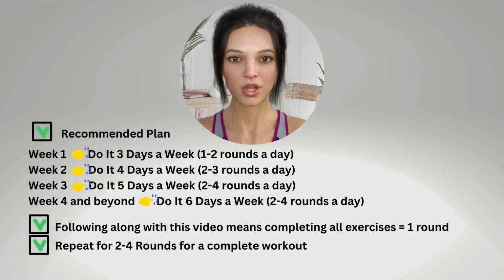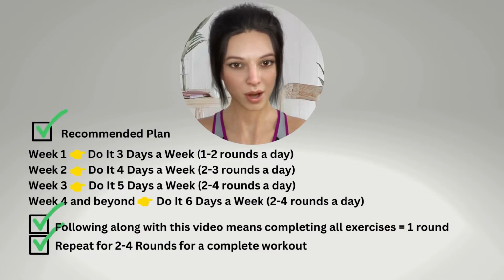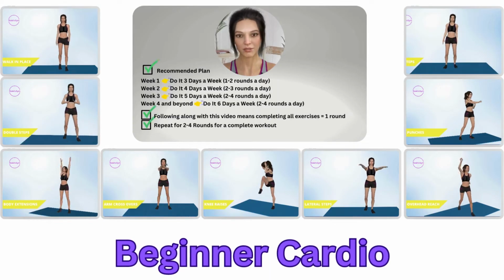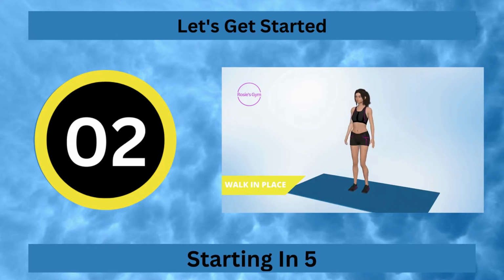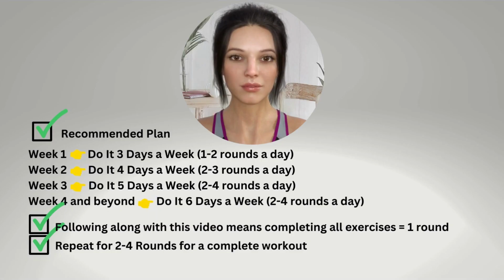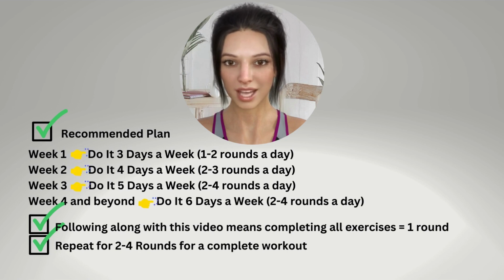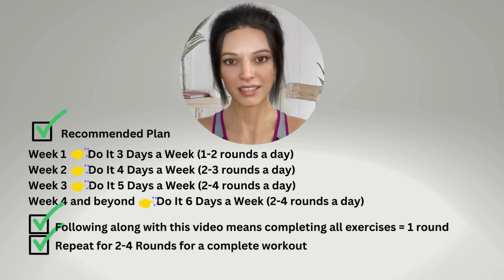Get Ready to Sweat! This Beginner Cardio Routine Will Have You Out of Breath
Do you want to get fit but don't know where to start? This beginner cardio routine will have you out of breath in no time! With this routine, you'll be able to burn calories and improve your fitness in no time.

In this routine, you'll be working your entire body with exercises that will have you sweating and breathing hard. With this routine, you'll be able to see results in no time and become fit and healthy in the process! So get ready to sweat!

Welcome to Rosie's Gym! Here at Rosie's Gym, we offer easy cardio workouts that are perfect for anyone looking to get in shape and burn fat. Our cardio exercises are designed to help you lose weight and get in shape quickly and easily. Whether you're a beginner or a seasoned athlete, we have a workout that's perfect for you.
If you're looking for a convenient way to get in shape, we also offer aerobics exercises and workouts that you can do at home. Our aerobics workouts are perfect for weight loss and are a great way to get your heart rate up and burn calories. So why wait? Join Rosie's Gym today and start your journey to a healthier, happier you!
Please be sure to properly warm up and cool down before and after each workout.